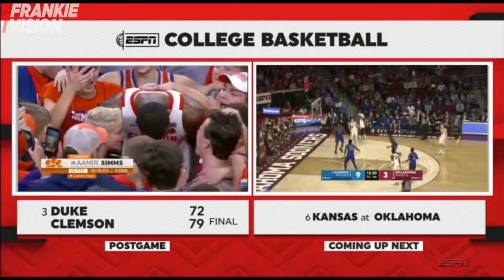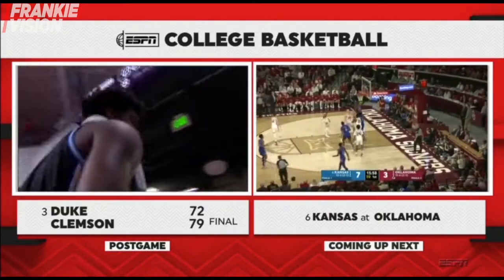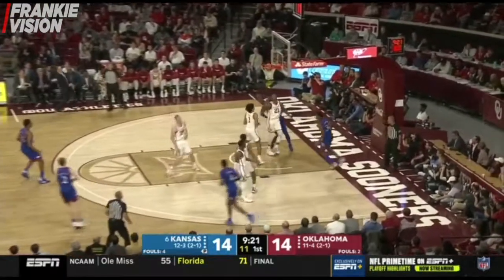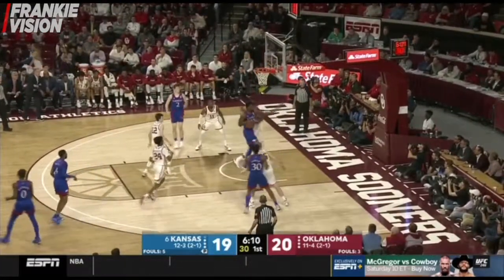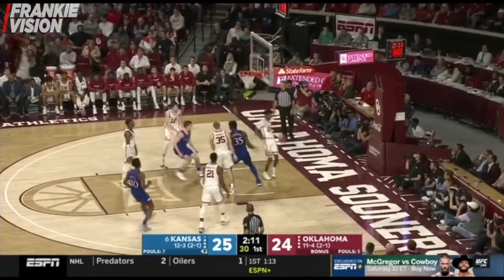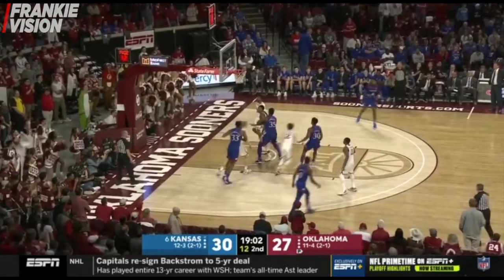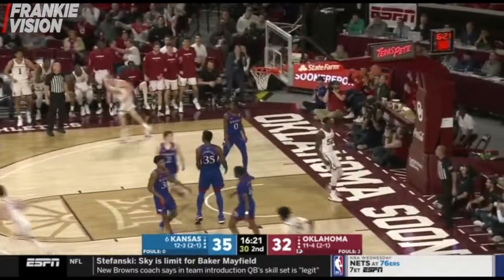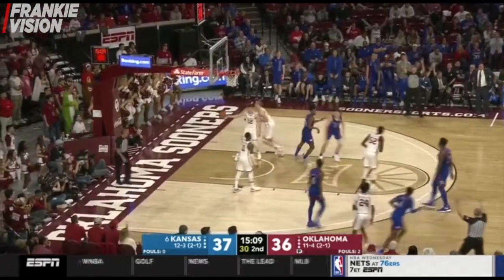#6 Kansas vs Oklahoma 2020 College Basketball Full Game Highlights (Frankie Vision)